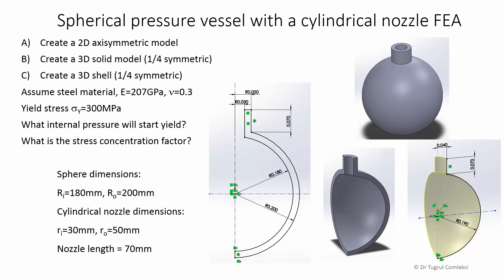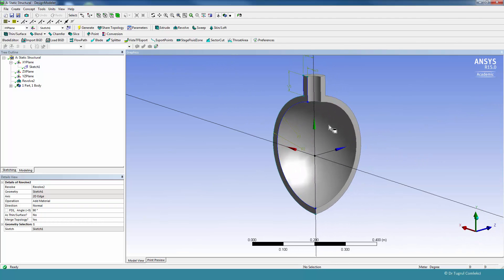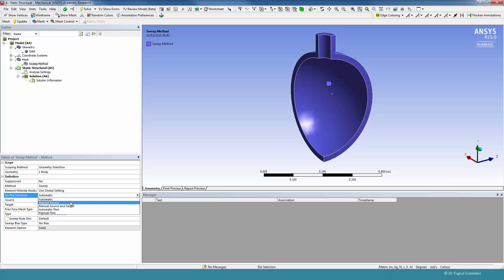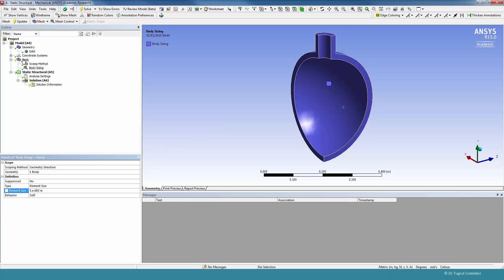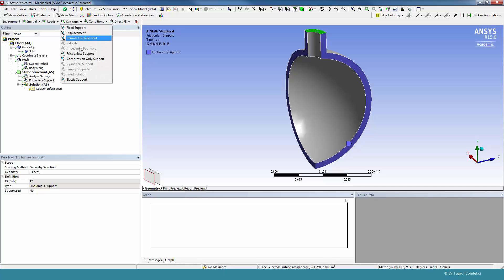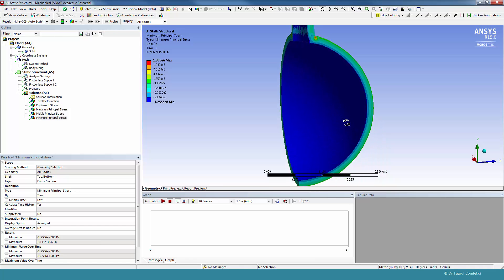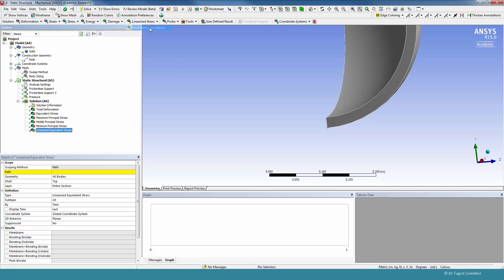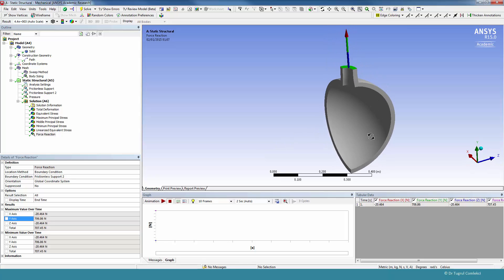Spherical Pressure Vessel with a Cylindrical Nozzle FEA - Part 2 3D Solid Model Analysis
A spherical pressure vessel with a cylindrical nozzle is analysed using the finite element method. Part 2 demonstrates 3D solid model analysis using ANSYS Workbench DesignModeler and Mechanical and compares the results with the Part 1 which was a 2D axisymmetric FEA model. Part 3 will be a shell type model which will be compared with the Parts 1 & 2.